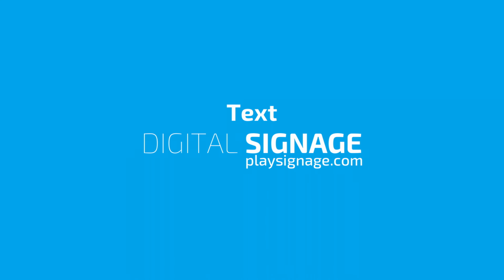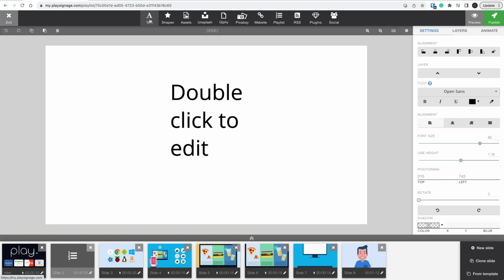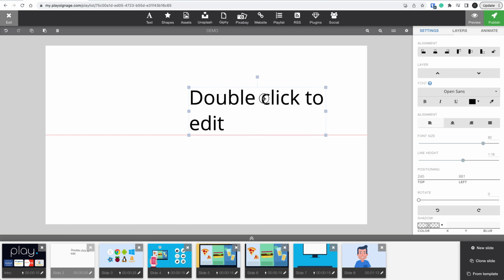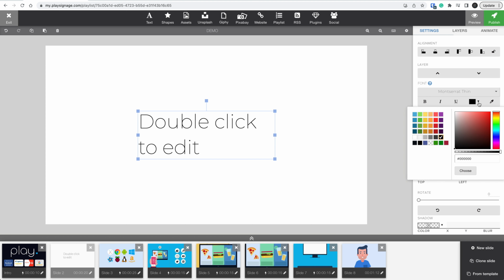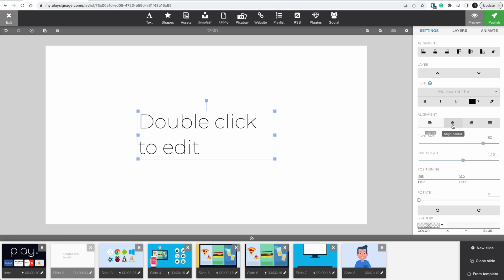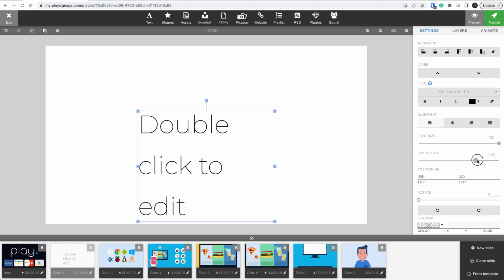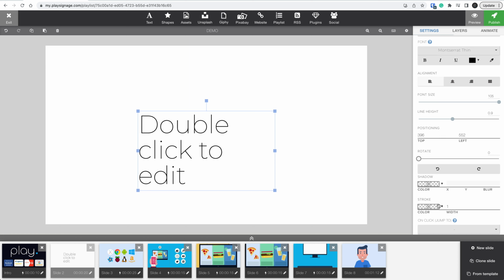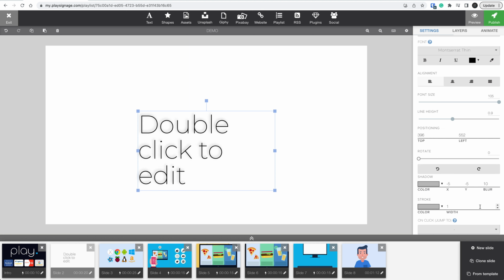How to add and style Text in your digital signage content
In this tutorial, I’ll show how to add and style your text.

Let’s start by opening a playlist. And let’s create a new slide.

Let's find “Text” in the top menu and add it to our slide.

With the text box added to my slide, I have a bunch of stuff I can do.

I can move the box, resize the box, and I can rotate the box,

If we look on the right side we’ll find settings for the text box.

Here I have a couple of alignment tools, I can move the text up and down in the layers, I can change the font, and make the text “bold”, “italic” or “underlined”. And, I can change the color of my text.

I can align my text inside the text box.

I can change the text size.

I can change the line height.

I can change the position of the text box, pixel by pixel, and I can rotate the text box here as well.

I can add a shadow to my text, and I can change both the X and Y axis as well as the blur on the shadow.

Last, but not least, I can add a stroke, also called outlining the text, to my text.